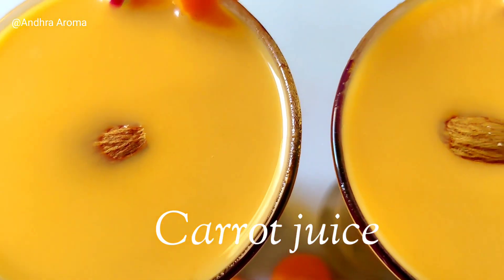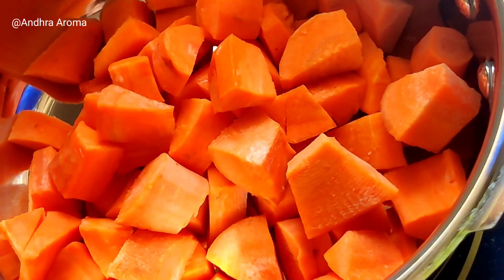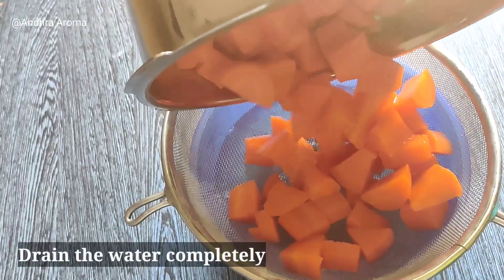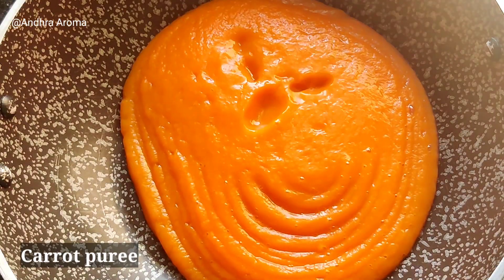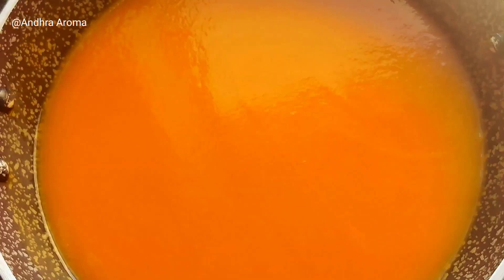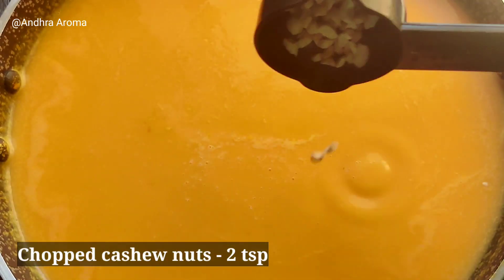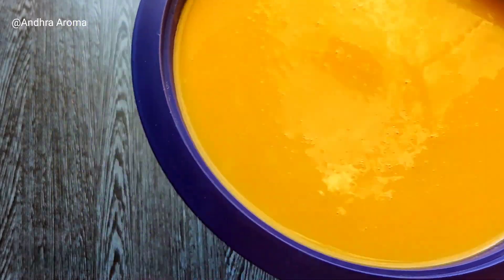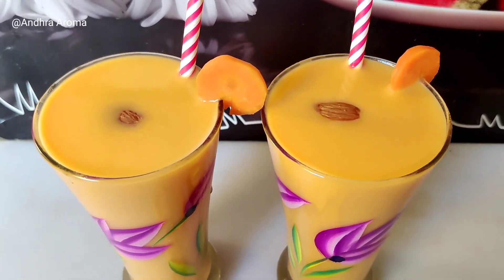Summer Special Carrot Juice In Telugu || క్యారట్ జ్యూస్ ఇలా కొత్తగా try చేయండి చాలా బావుంటుంది👍